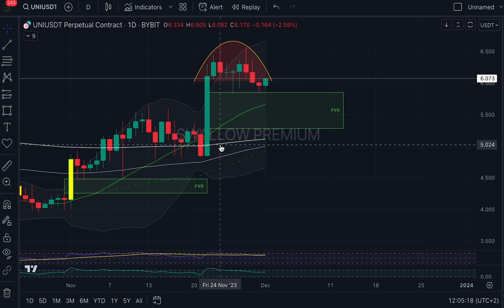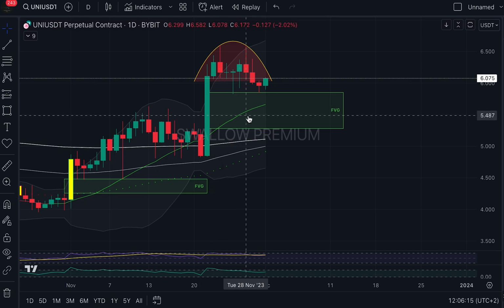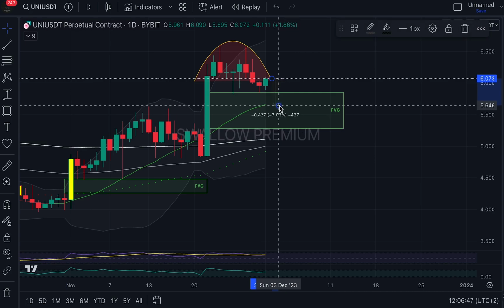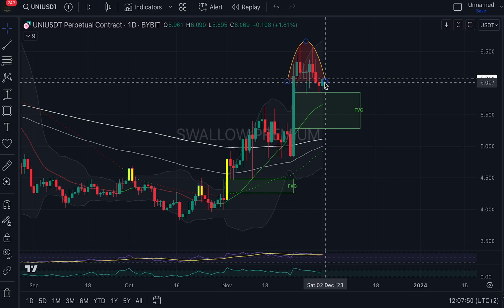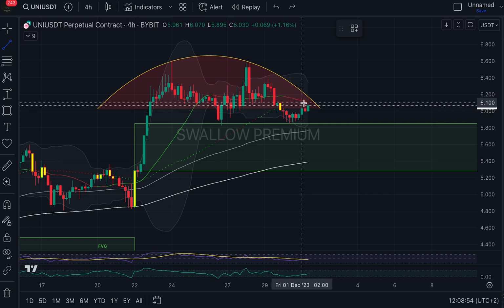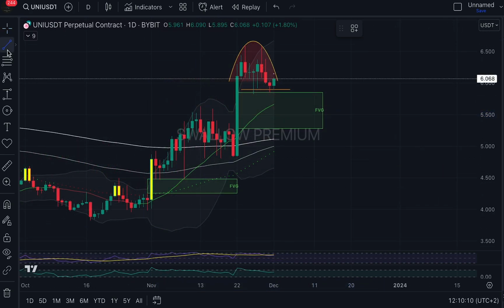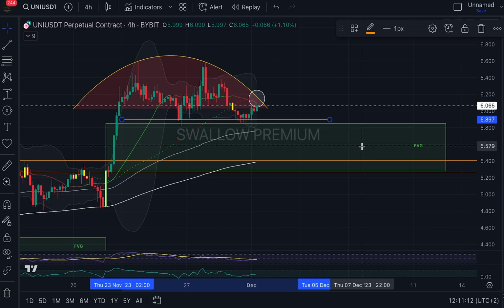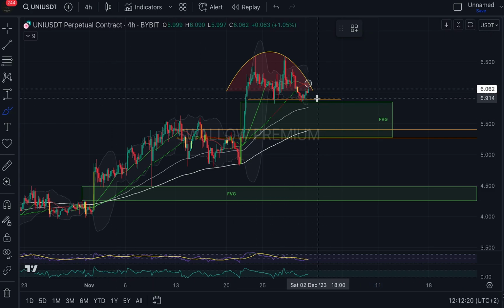Uniswap Coin (UNI) Might Drop Towards FVG Zones - 18% DROP#?